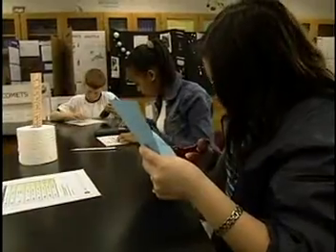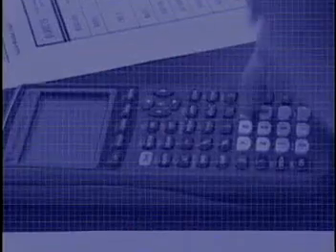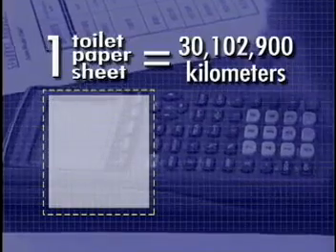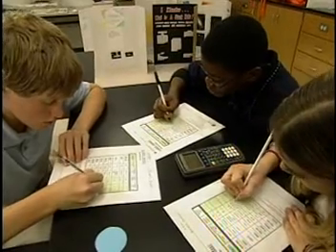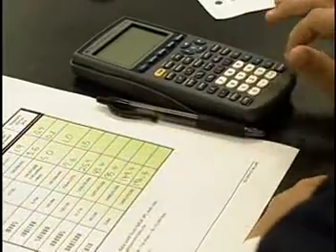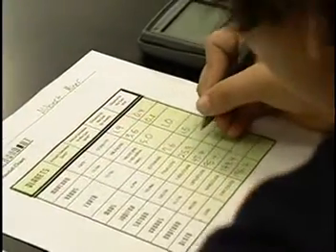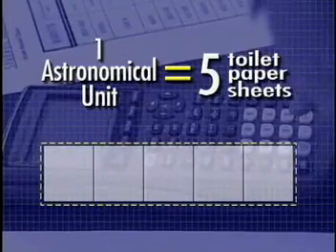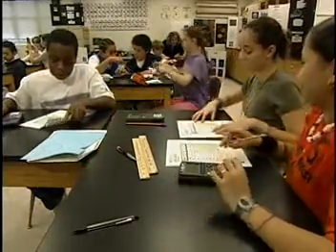Students Construct Scaled Model of the Solar System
NASA Connect segment involving students in a classroom activity that uses graphing, measurement, and ratios to construct a scaled model of the Solar System.